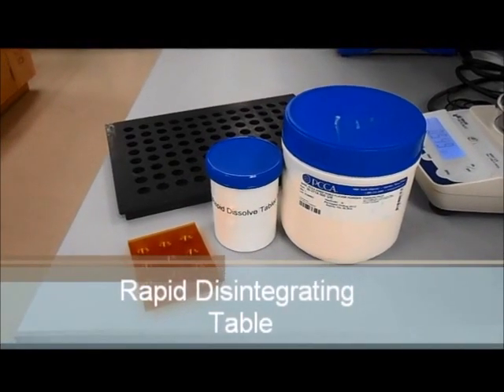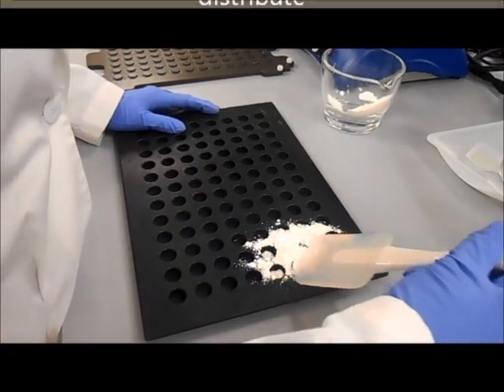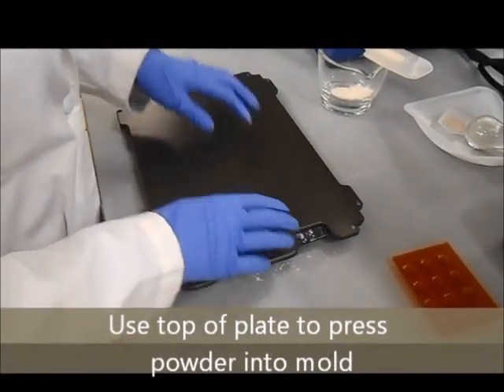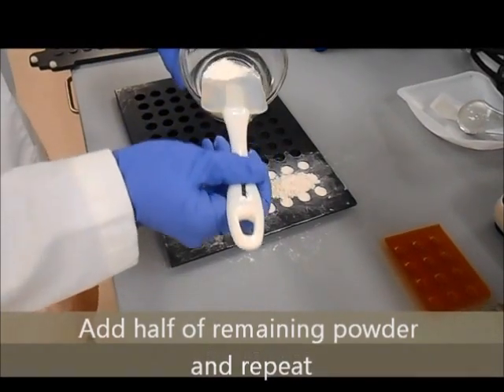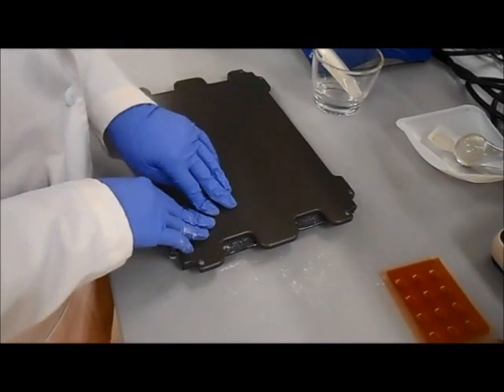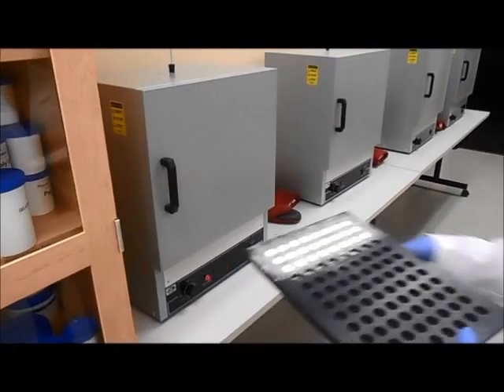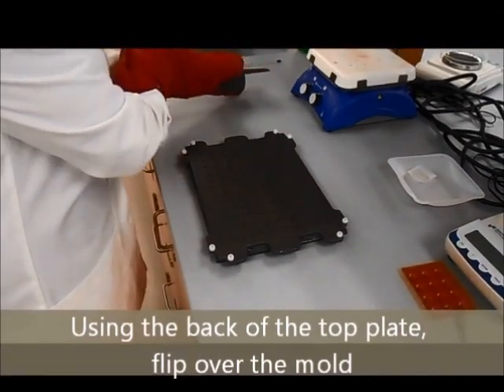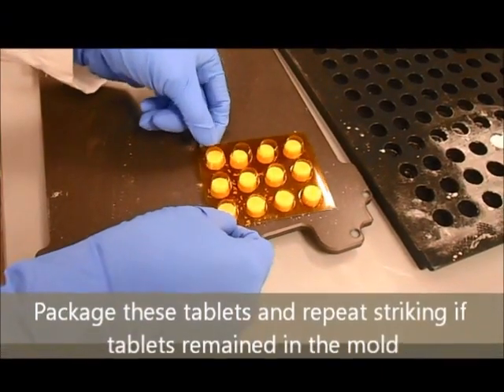3B: Rapid Disintegrating Tablets